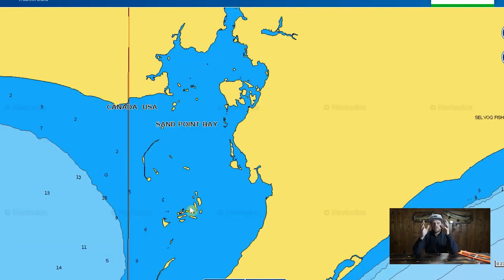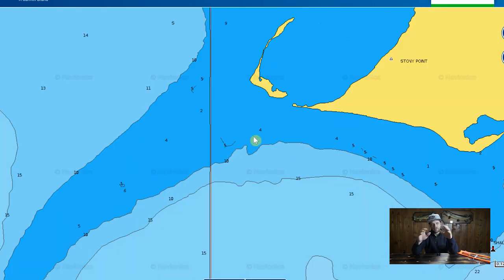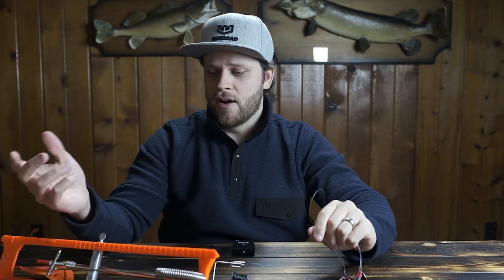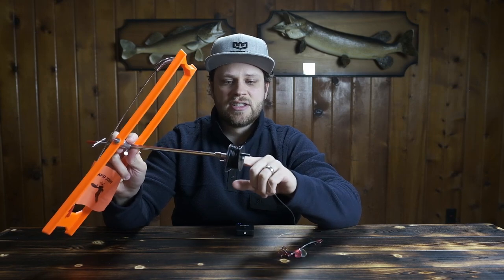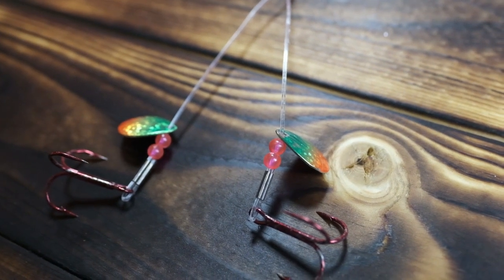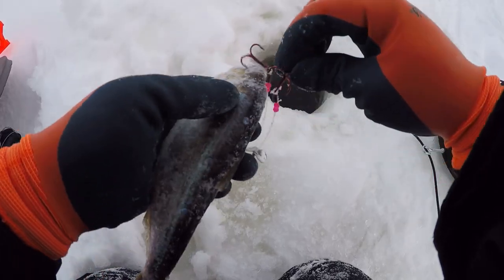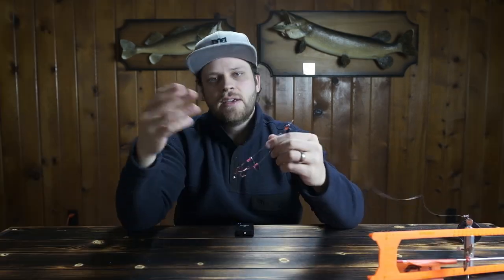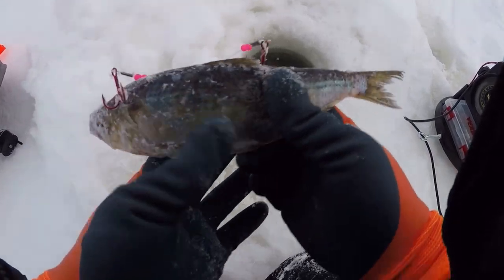How To Catch GIANT Winter Pike - Plus Tip up mods!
We tell all with no secrets withheld, on our approach to catching tank pike.